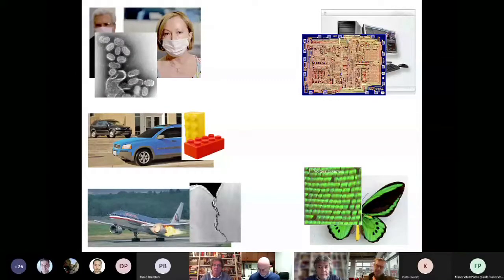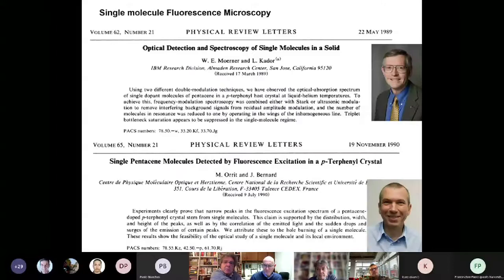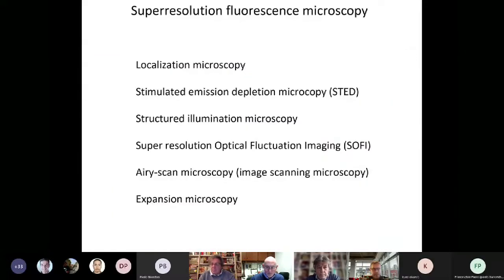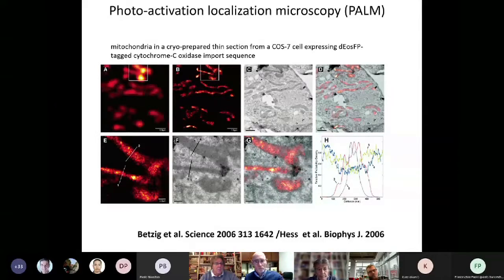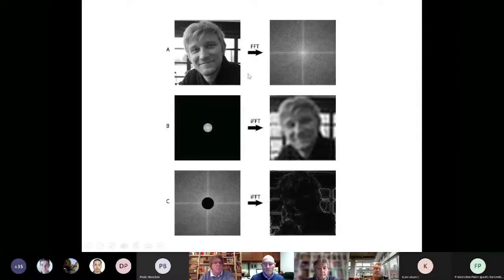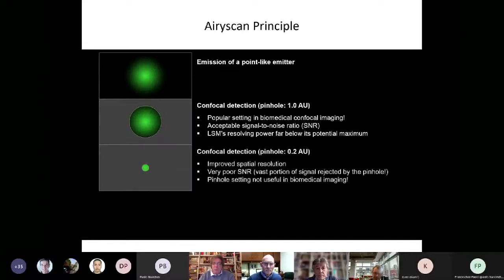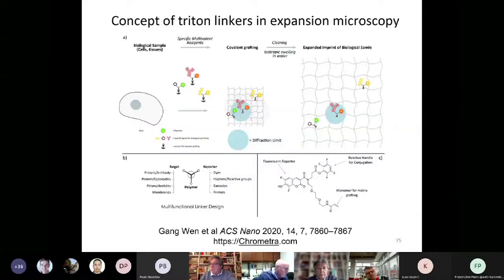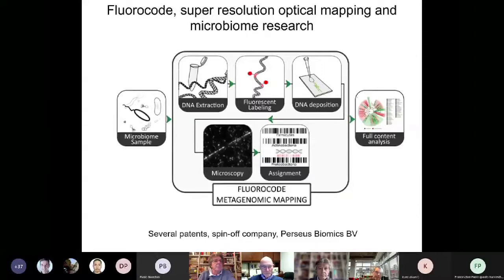Johan Hofkens - Fifteen years of super-resolution microscopy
Microscopy Trends 2020
18 December 2020